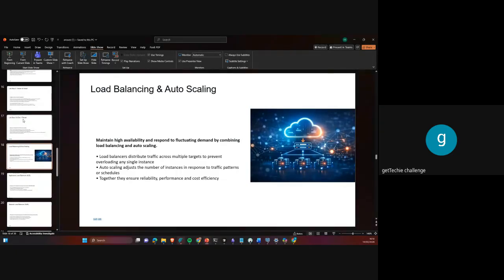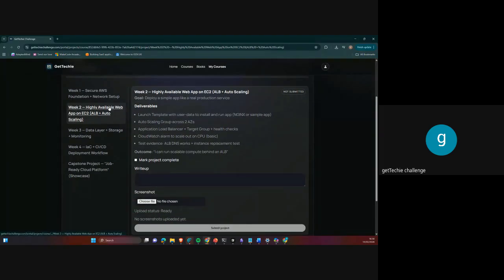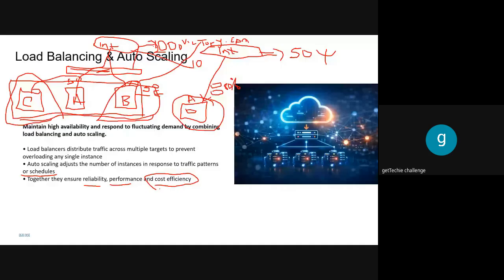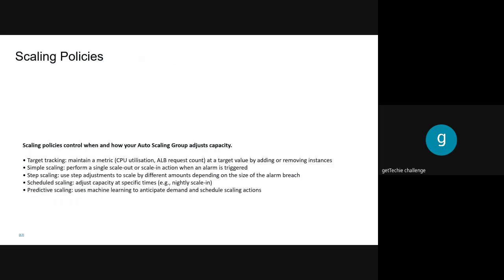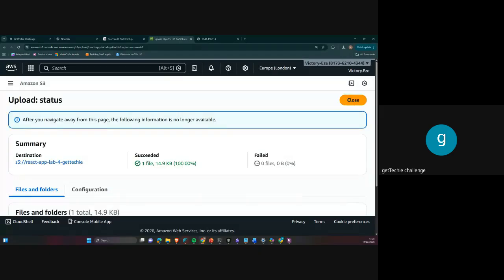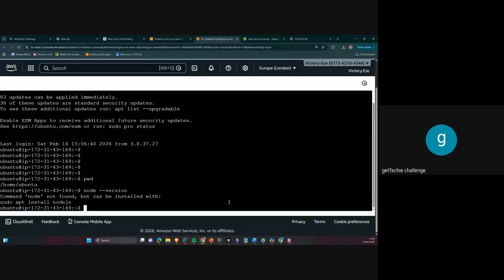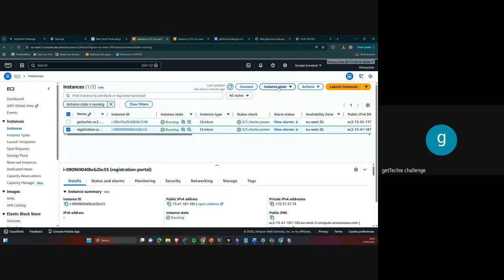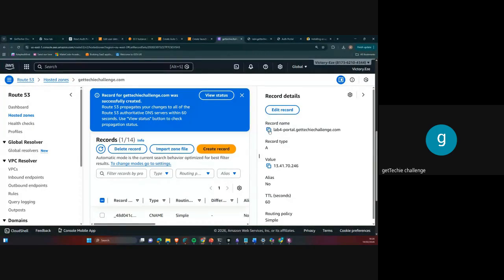Free AWS Cloud Computing-Day 4 Load Balancing + Auto Scaling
Load Balancing + Auto Scaling
ALB vs NLB, target groups, health checks, scaling policies
Lab: ALB + ASG (min/desired/max) + rolling update demo